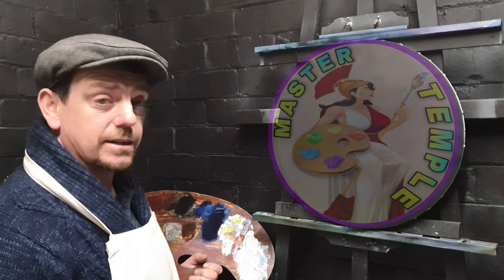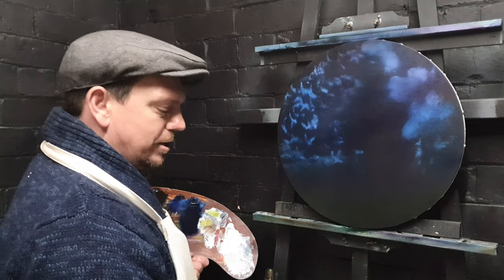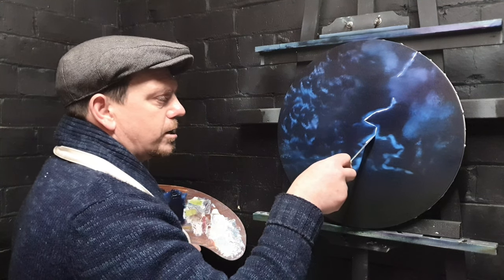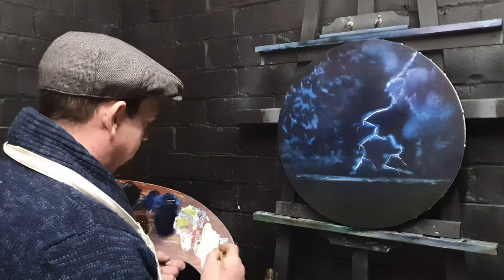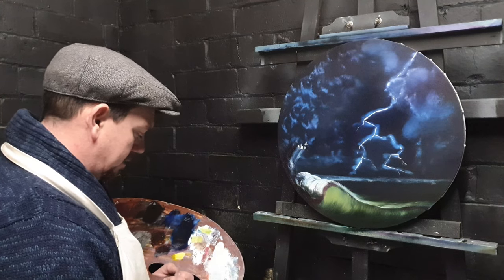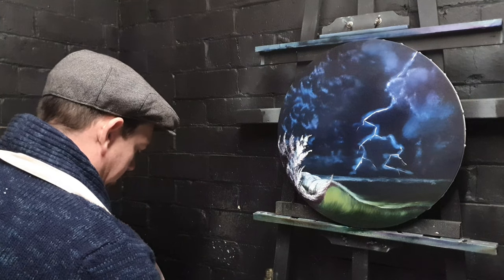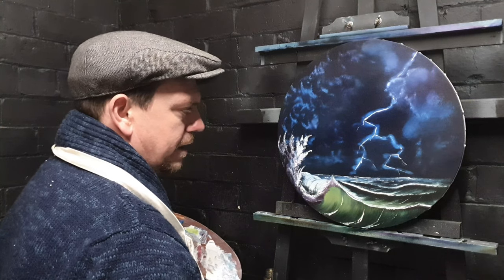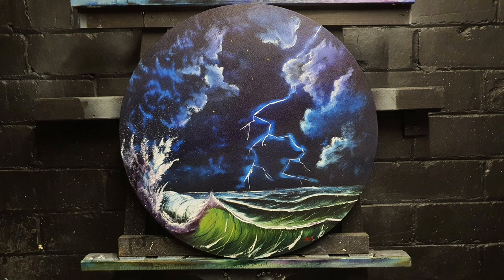How to Paint lightning on the Ocean - oil painting Round canvas.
Hi there my fantastic artistic friends, in today's oil painting tutorial we learn how to paint a lightning bolt over the ocean. This is on a round canvas. We create a very stormy picture with crashing clouds and a raging sea. We go through the painting basics from brushes to paints and we use the palette knife to paint the lightning bolt.
I am sure you will love this atmospheric and dramatic art video.

If you are an absolute beginner in oil painting and wish to pick up some art tips or a seasoned master looking for inspiration you can paint along to this picture. This landscape painting is filmed in real time unedited so you get the full paint experience from start to finish. The video is full of hints and tips so you can paint along or feel free to replay the video until you have mastered a certain technique. We will cover the step by step process of how to paint the different colours of the sky and also the beautiful landscape it watches over. We add reflections in the water and some landscape material such as clouds, trees or waves in our fun and easy to achieve painting style. You can find the paint colours further below in the description.

Master Temple